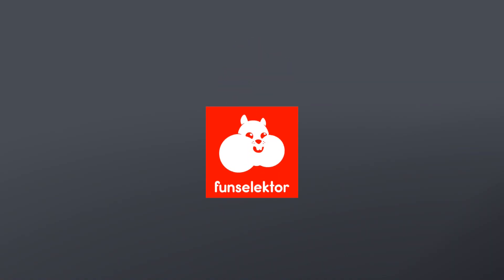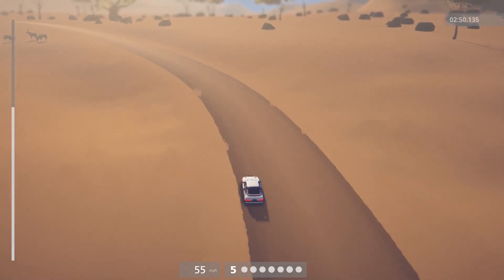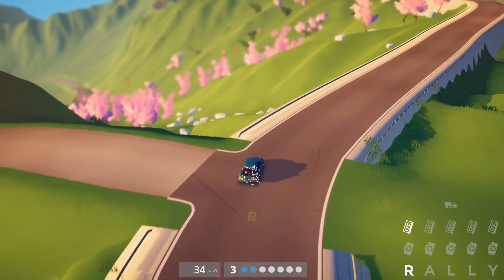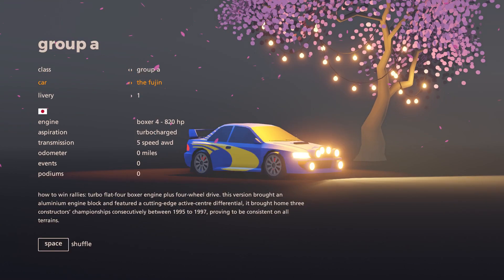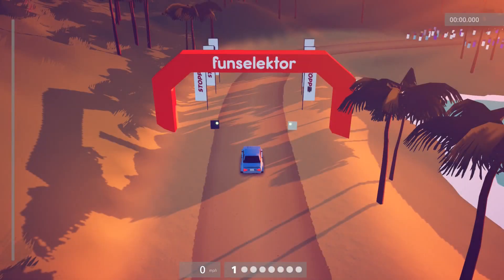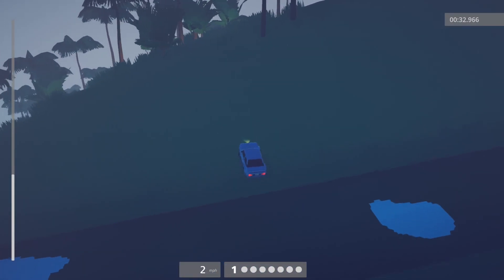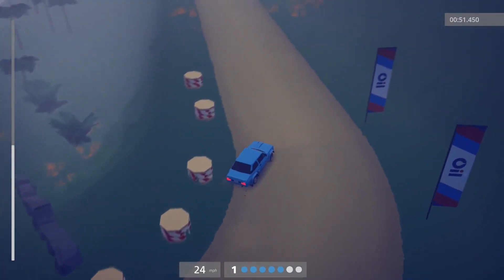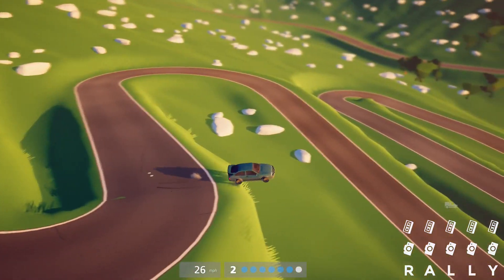Free Game Retrospective - Art Of Rally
Welcome to another Free Game Retrospective, this week we're going back in time and returning through an alternate history, of rally! Yes, this week we're looking at Art Of Rally from Funselektor.

All footage recorded by myself. Game Footage, Music and dialogue copyrighted by their respective company and used to review the product.